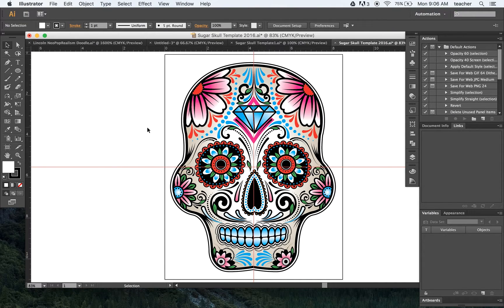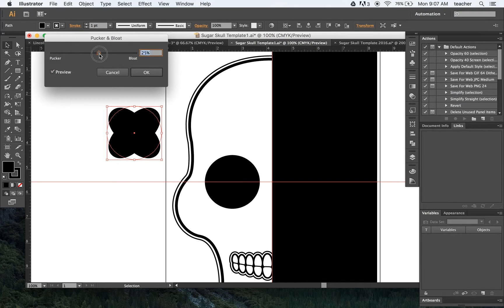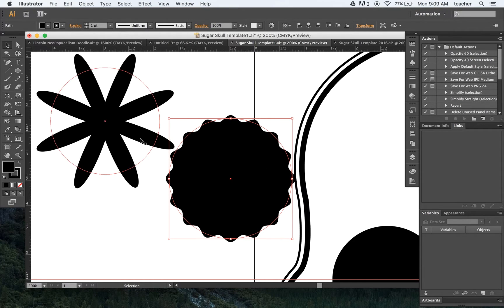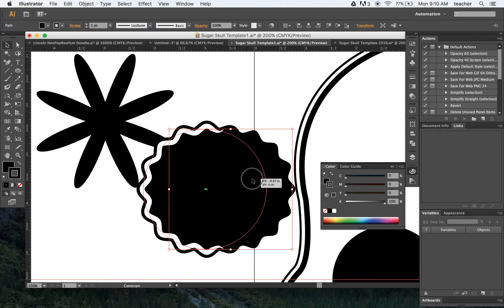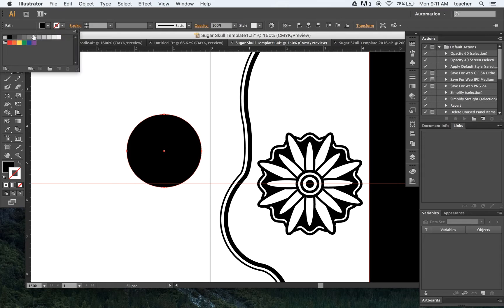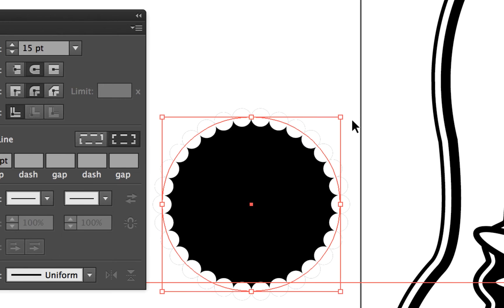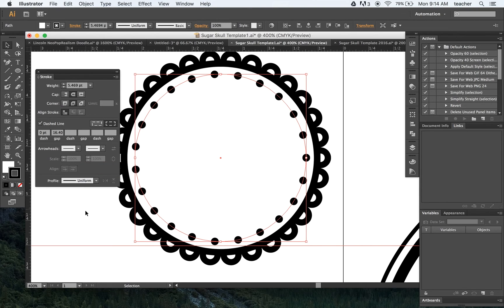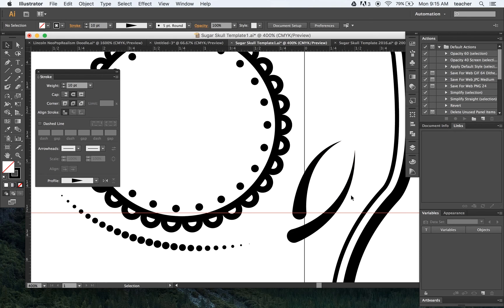Sugar Skull Tutorial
How to create a Sugar Skull illustration in Adobe Illustrator using the stroke panel features and various effects.